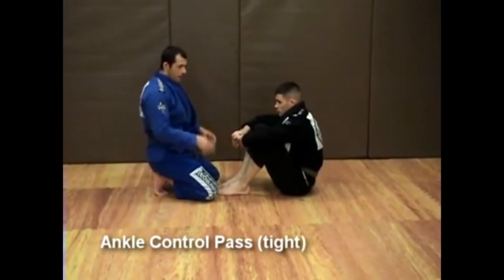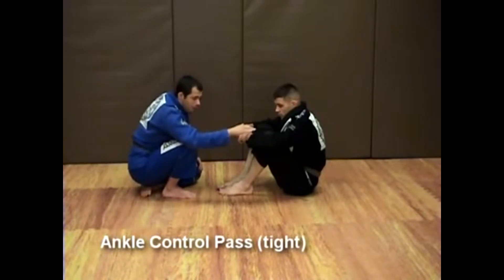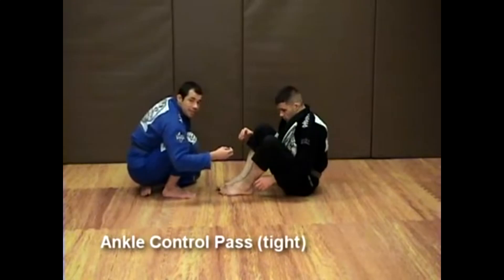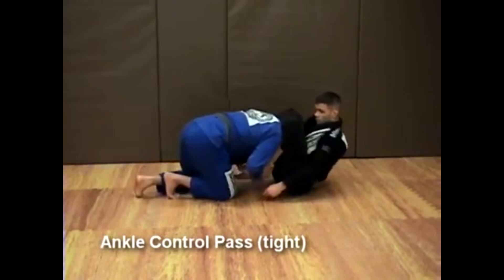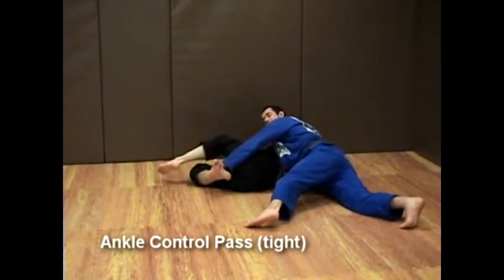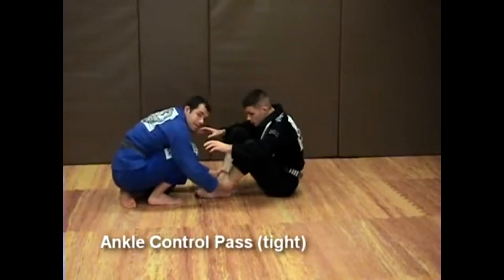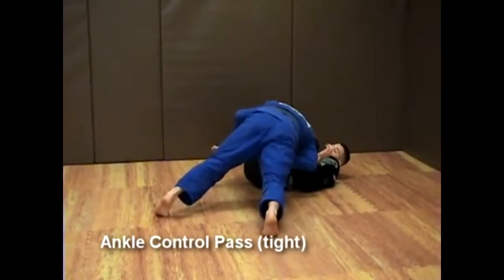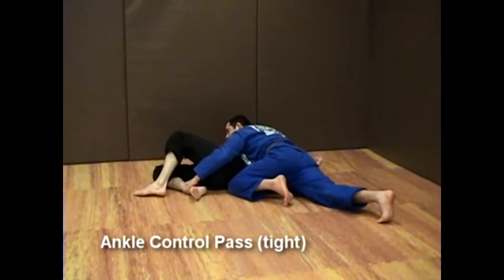11 Ankle Control Pass Tight